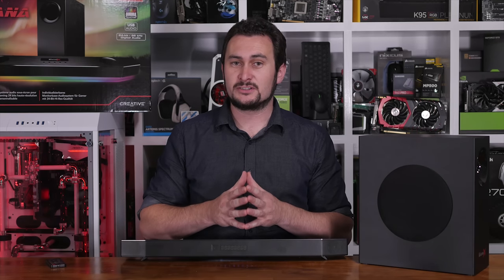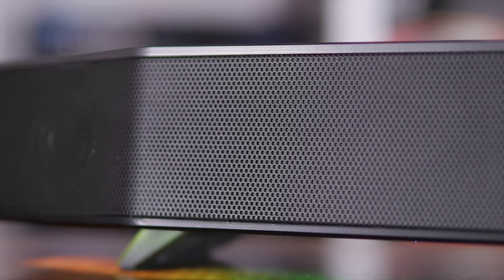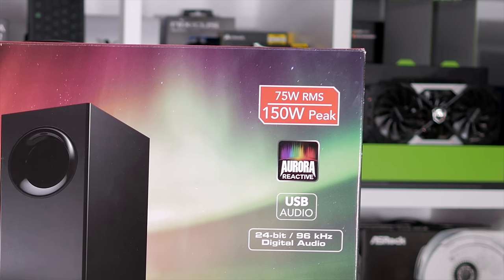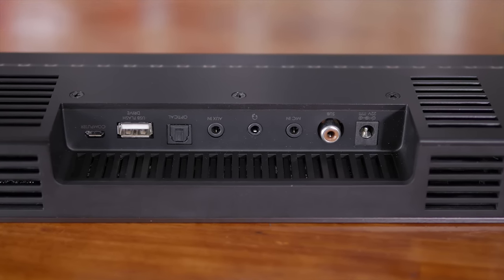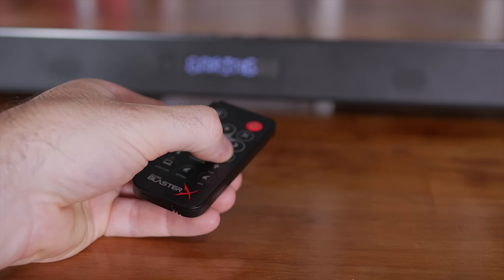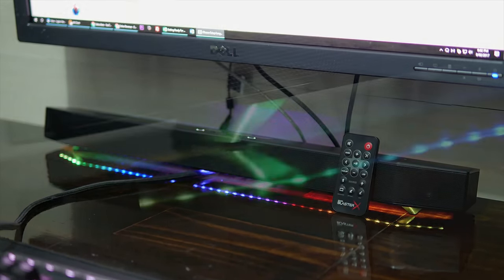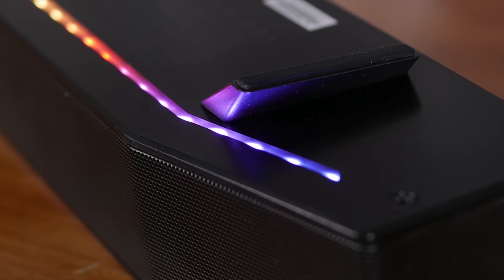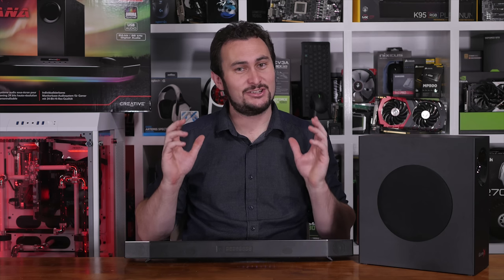Creative Sound BlasterX Katana - Worth it?